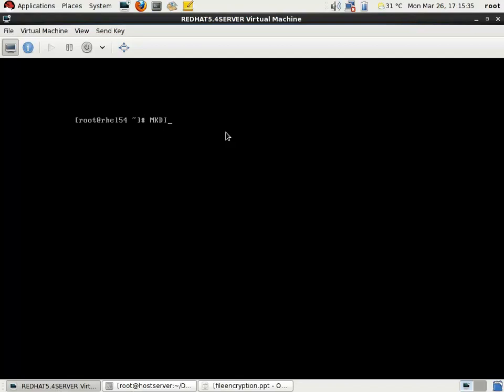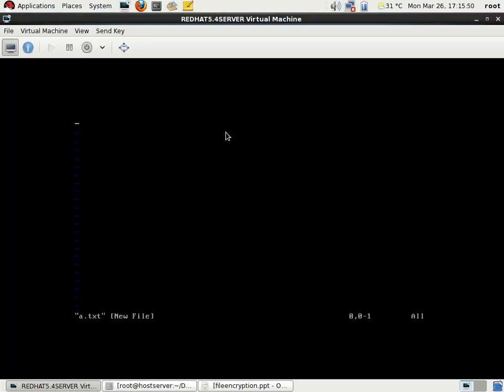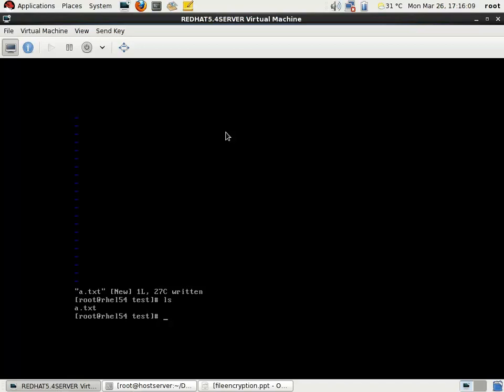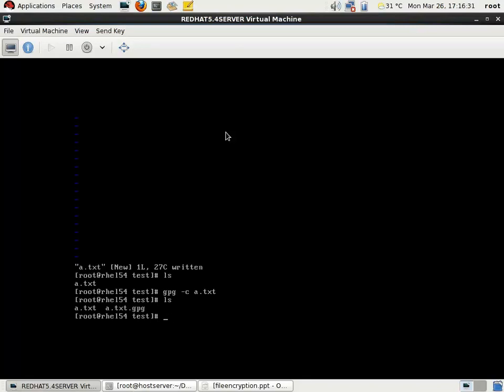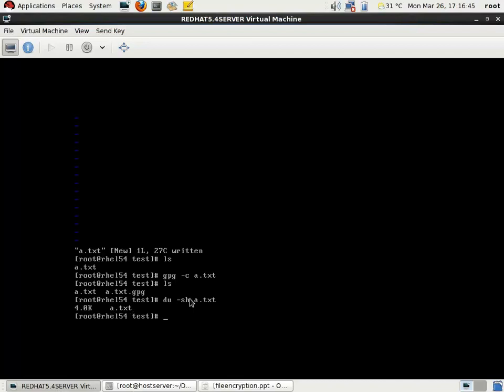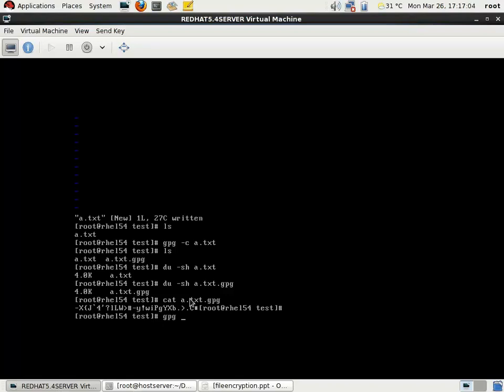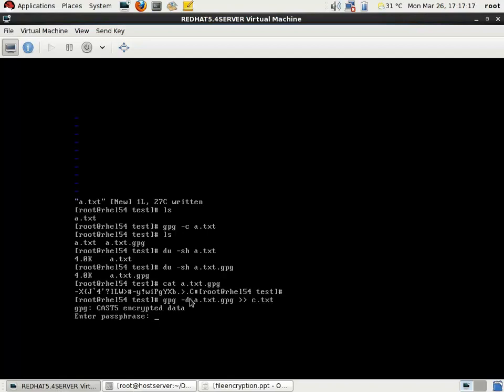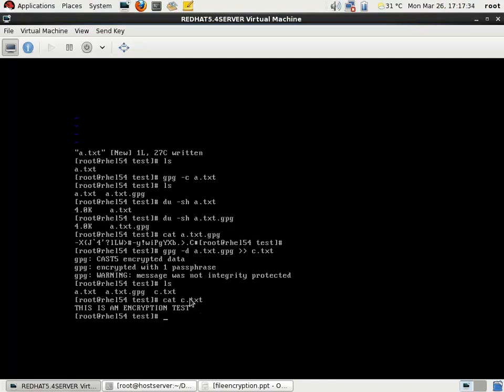Practical Session: File Encryption in Red Hat Enterprise Linux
Video on how to encrypt and decrypt a file in Red Hat Enterprise Linux(RHEL) by Mr. Anand Pavithran, Senior Technical Consultant ipsr solutions ltd.